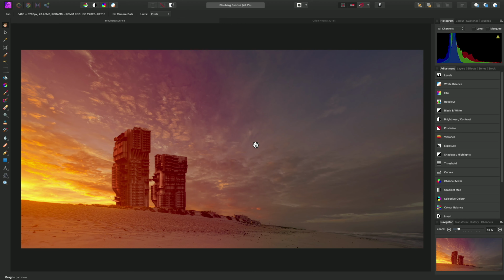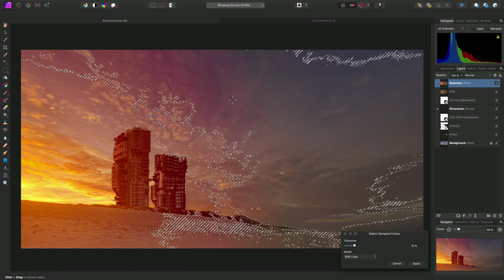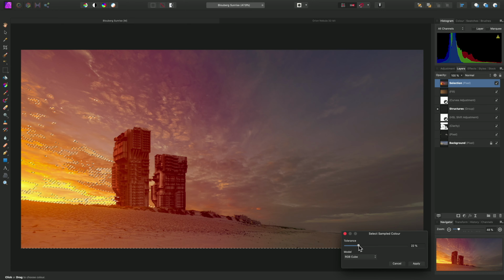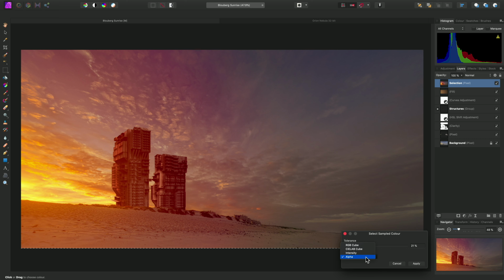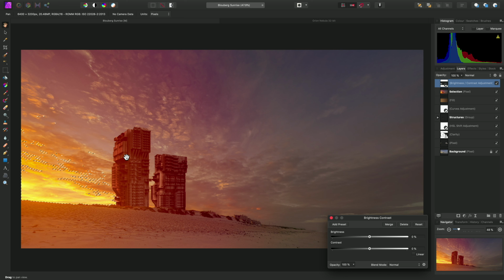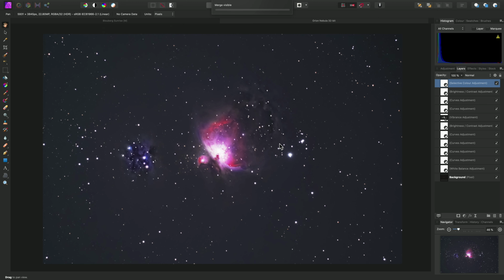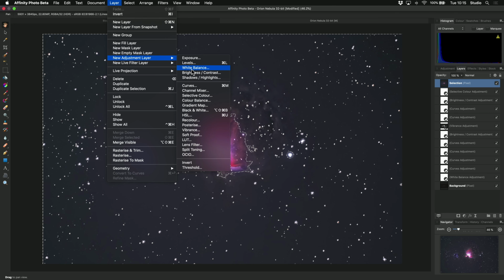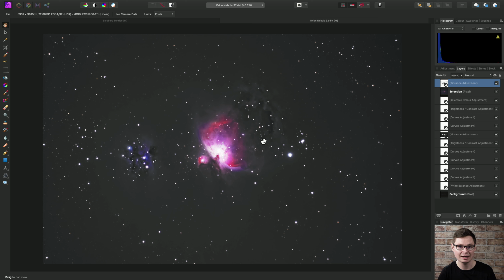Selecting Sampled Colours (Affinity Photo)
Quickly and easily create selections based on colour values for masking.

Blouberg Sunrise from hdrihaven.com. Astrophotography by James Ritson.